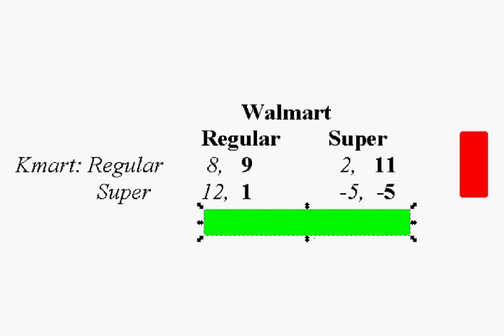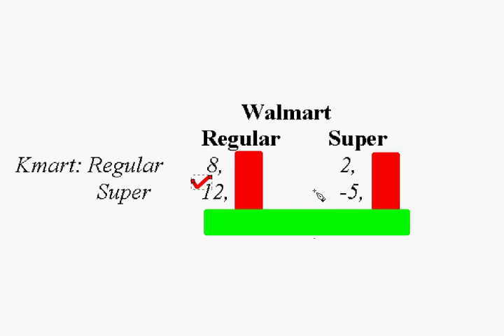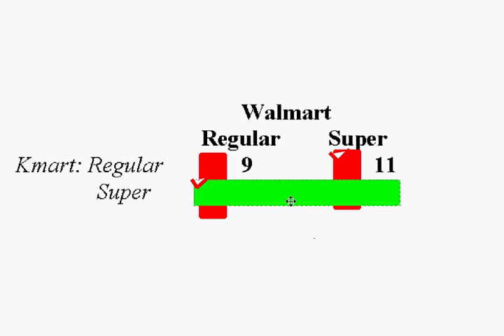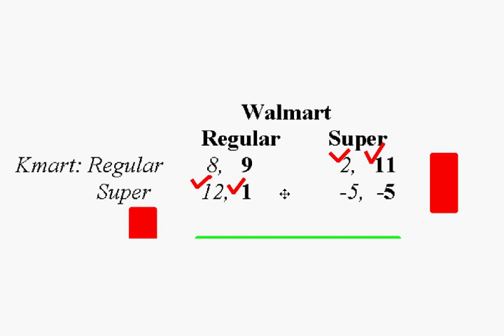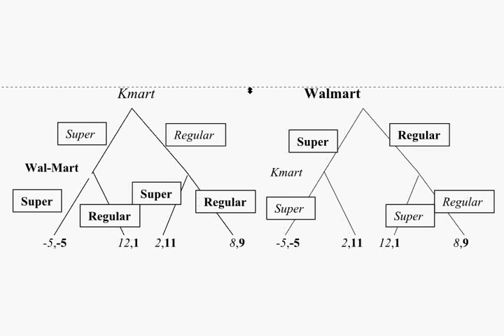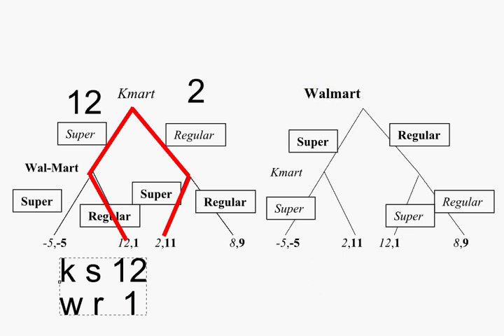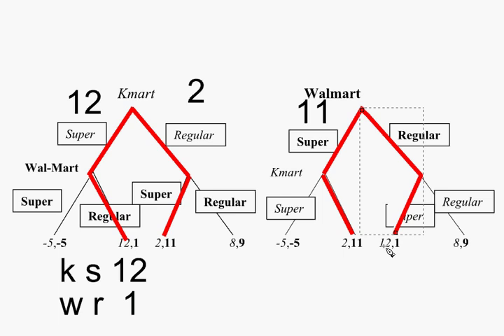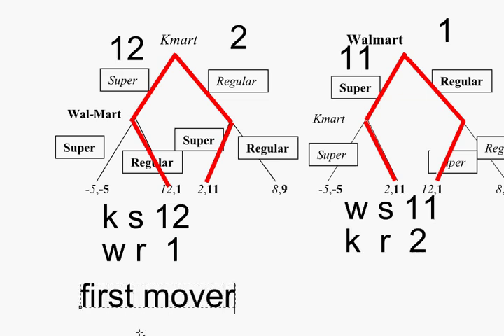Game Theory C: Nash, Dominant, and Sequential Games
Sequential Games: A quick review of simultaneous games, and a first look at sequential games, backward induction, and subgame perfect equilibria. for more game theory information, videos and info about my book!